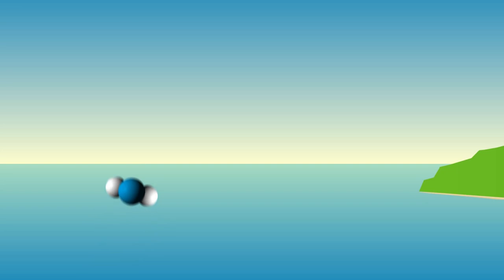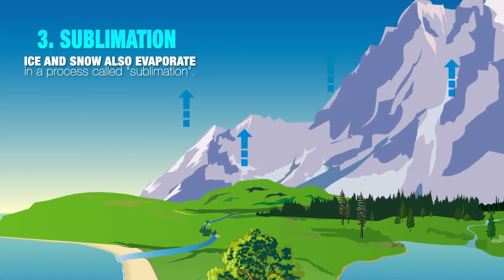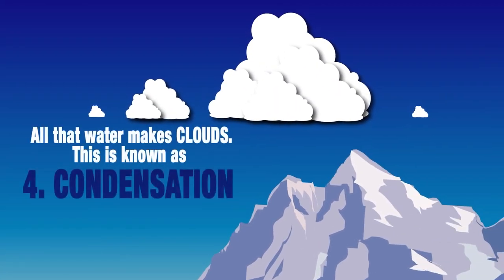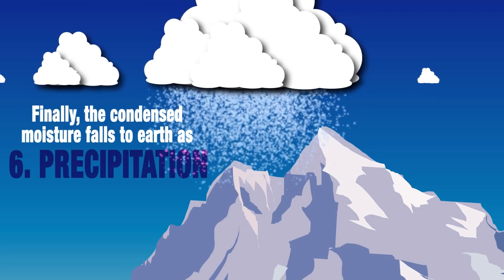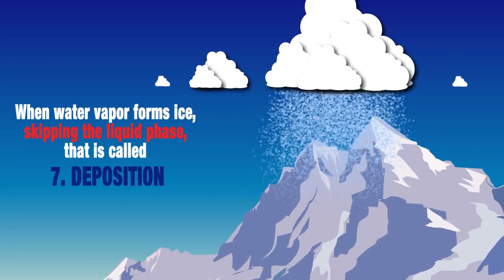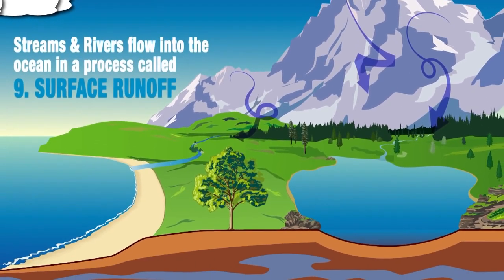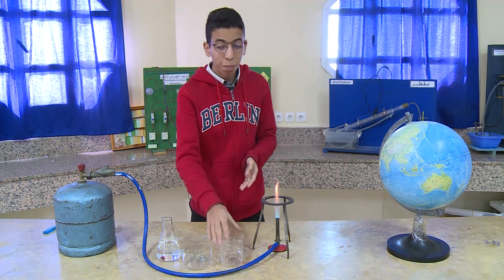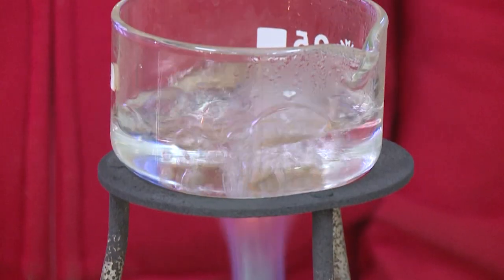The water cycle by Hamza Atif /Race2Space 2020/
Hello everyone. I am very pleased to finally present this project to you. In this video I talked about the water cycle, and its importance in our life, I hope you find it interesting and amusing.